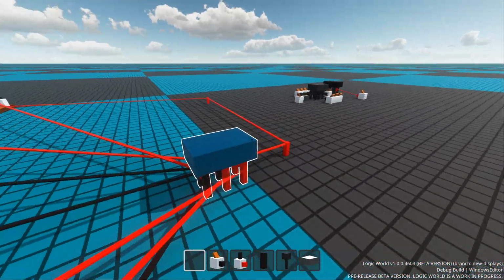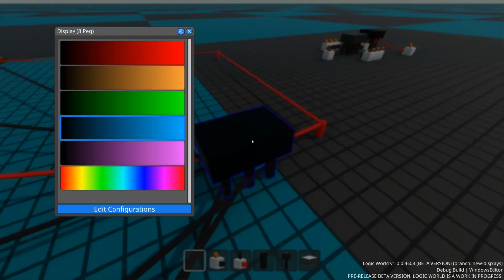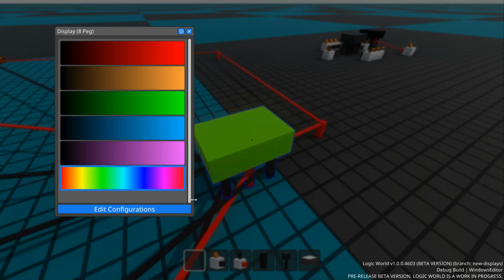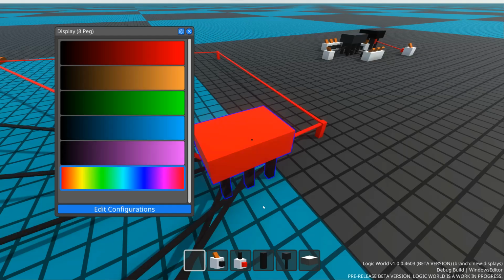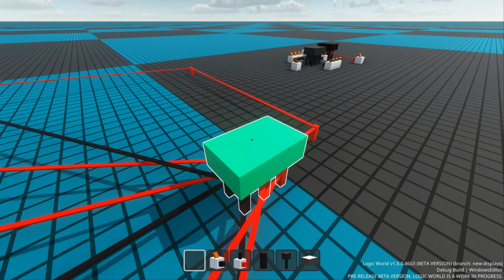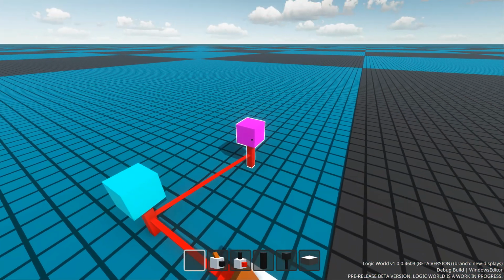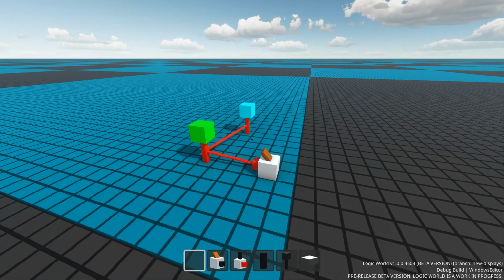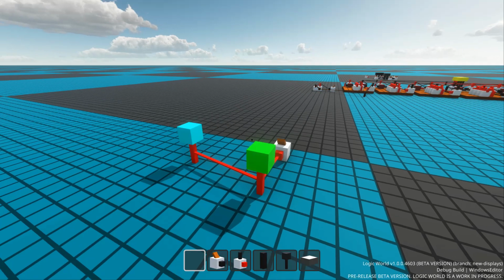Global Display Configurations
I'm working on an overhaul of Displays to make them way faster and easier to use.